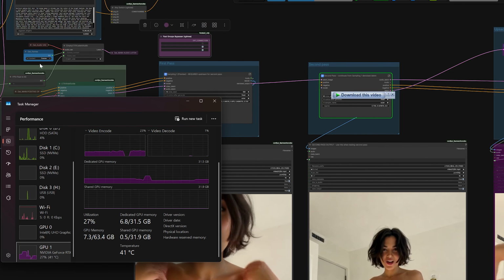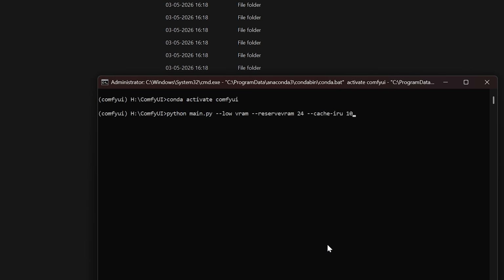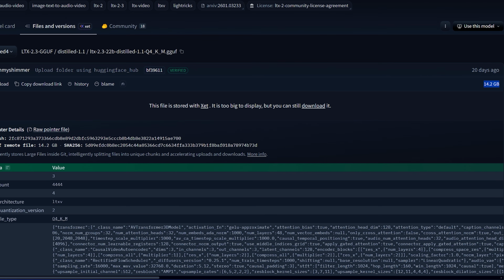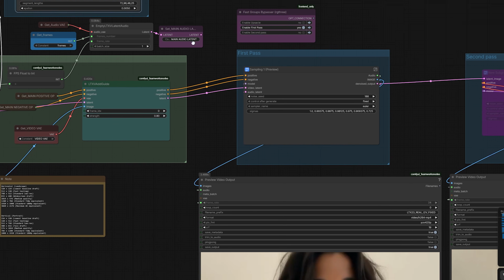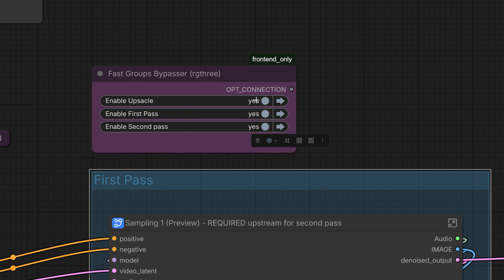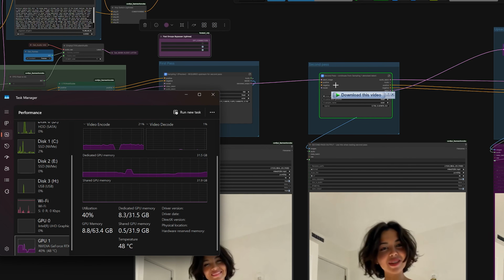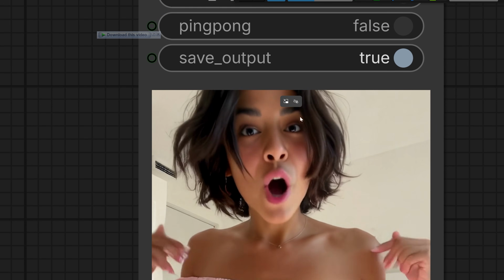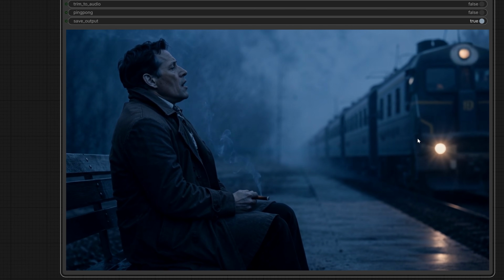ComfyUI LTX 2.3 v1.1: The 8GB Low VRAM Workflow (OOM Fix)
Do you want to run ComfyUI LTX 2.3 on low VRAM? In this tutorial, I show you the exact 8GB VRAM workflow to generate AI video without Out of Memory crashes.

Does ComfyUI crash when you make AI videos? This guide will help you fix that. We will set up low VRAM patches and apply the correct cache settings. We will also use a pre-distilled model to save memory.

I will show you my two-pass generation method. You will also learn how to safely upscale your videos using the RTX Video Super Resolution node. This ensures your 8GB GPU does not fail.

If this tutorial helped you, please leave a comment: what GPU are you using for AI video right now?